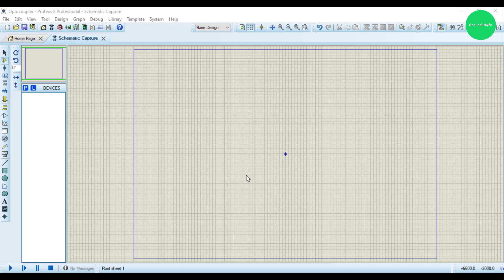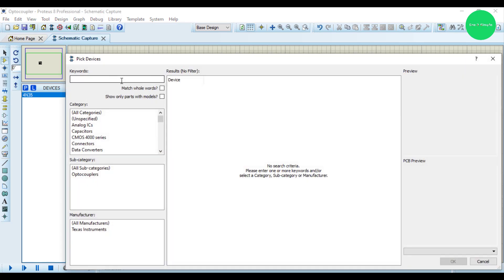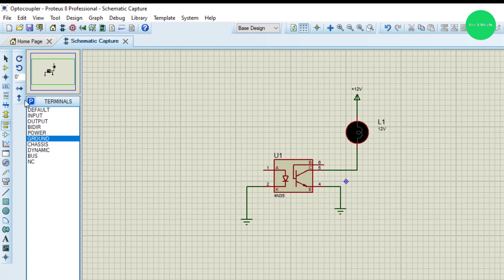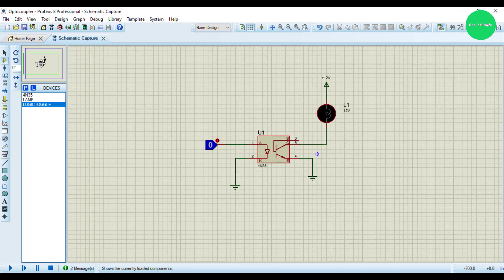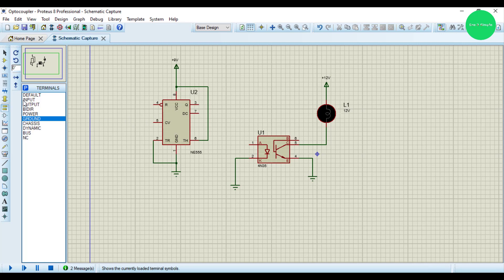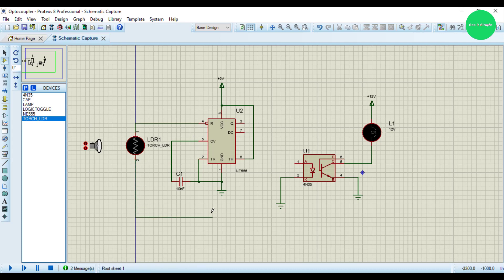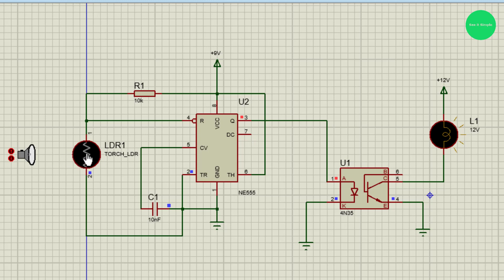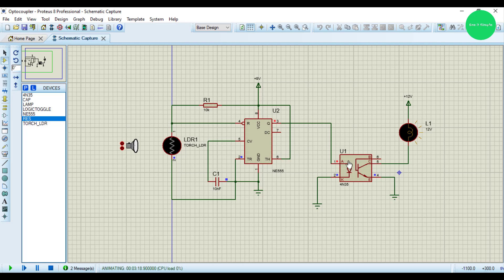optocoupler in Proteus tutorial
This video shows how to use the optocoupler in Proteus.An optocoupler uses light to transmit signals from its input to its output, allowing it to accomplish this isolation. An infrared light emitting diode (LED) is used by the optocoupler to convert the signal on its input into an infrared light beam.